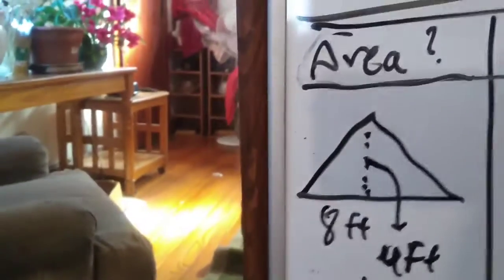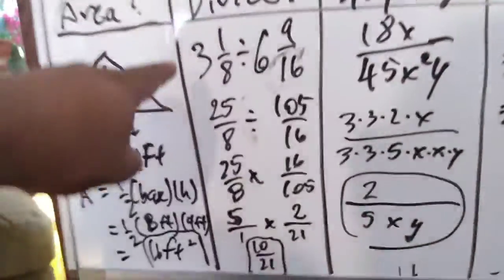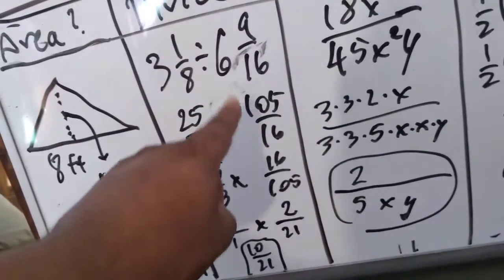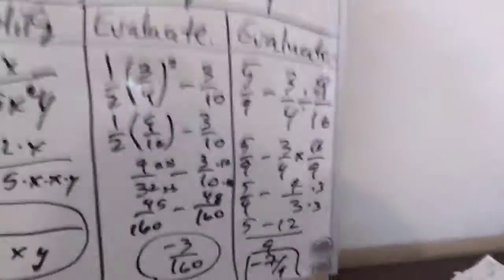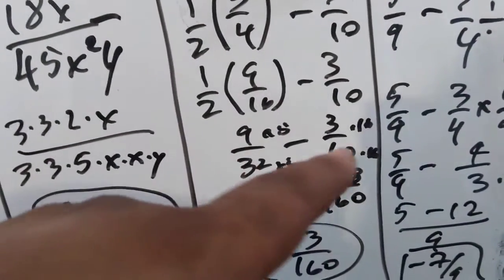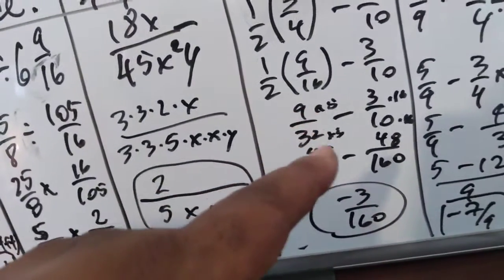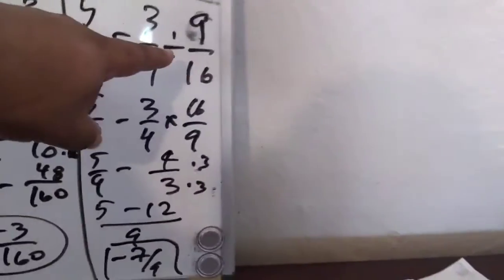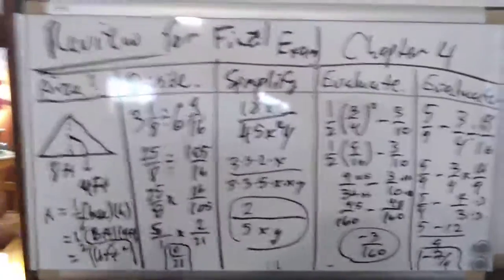Stanley Pitchford the final MTH020 Video Spring 2020 CH 4 FRACTIONS 1